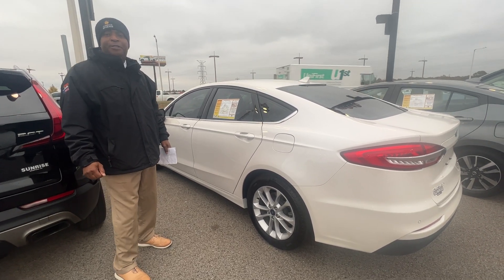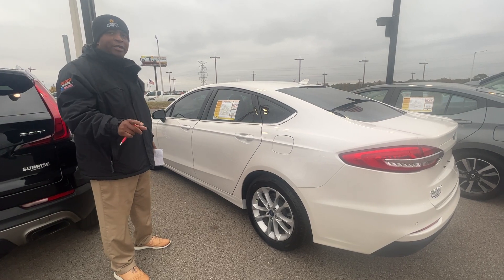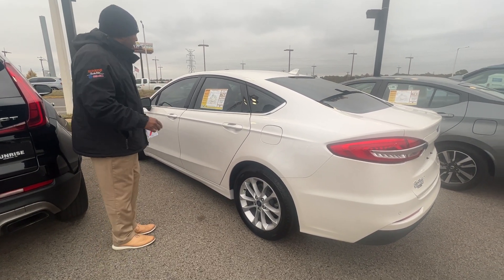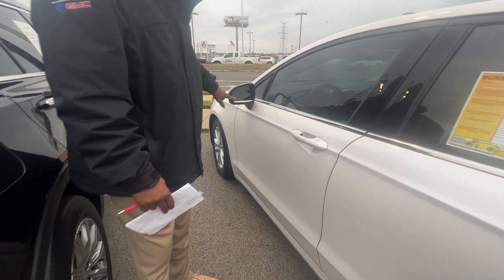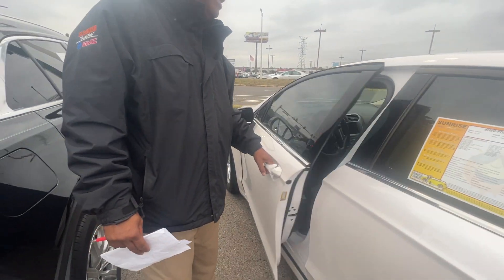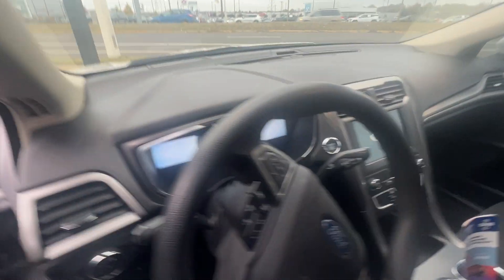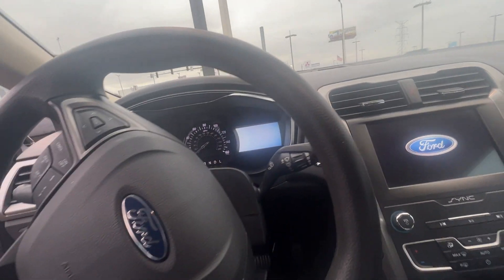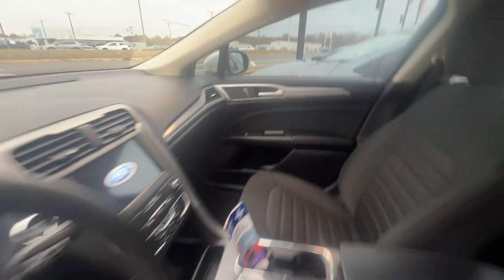200 FORD FUSION SE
S3457R